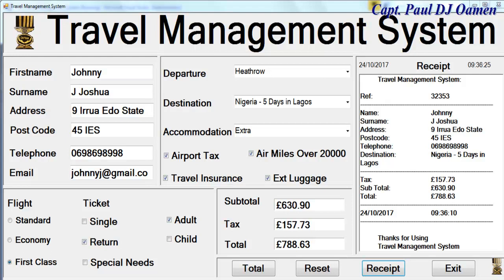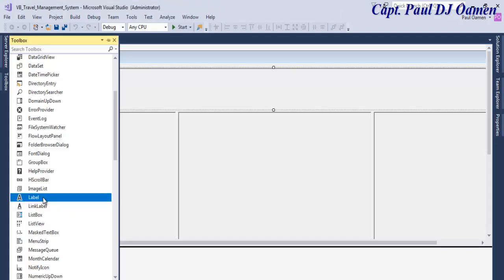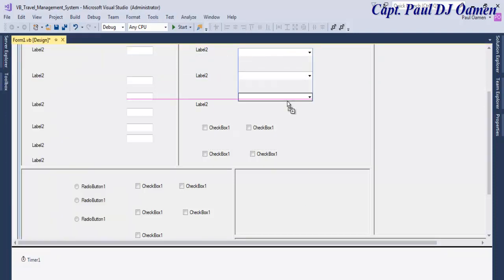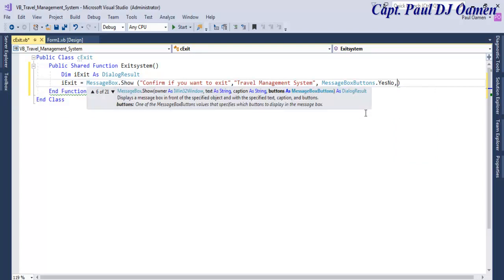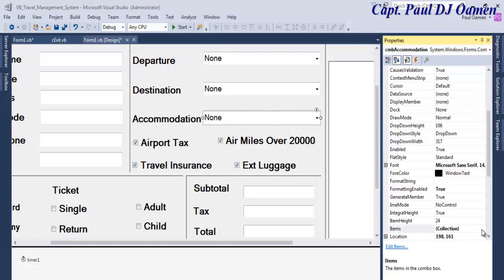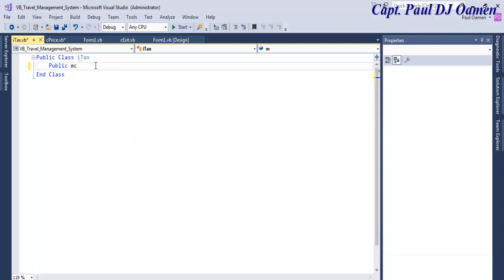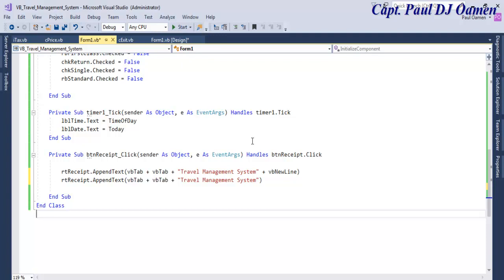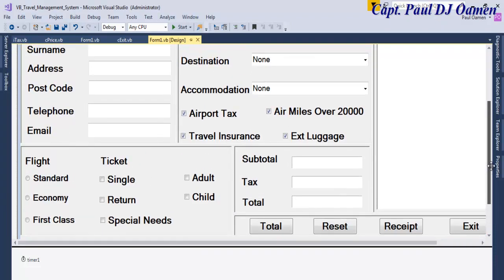How to Create Travel Management System with Object Oriented Style in Visual Basic.Net-Part 1 of 2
How to Create Travel Management System Using Object Oriented approach in Visual Basic.Net with Selection Statement (If Statement), Random Function Generator and the following components, TextBox, Panel, Label, RadioButton, ComboBox and Visual Basic.Net Built-in Functions.